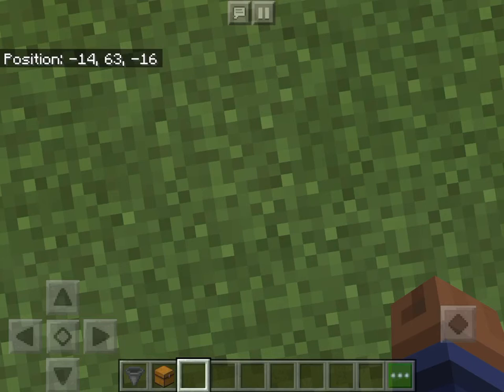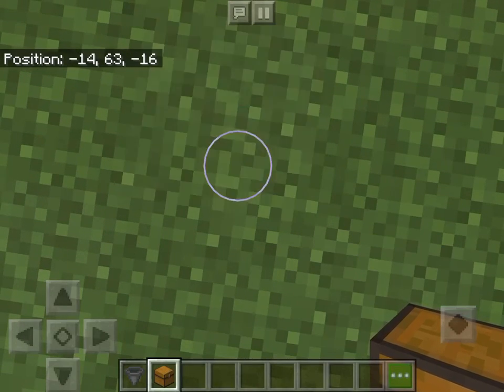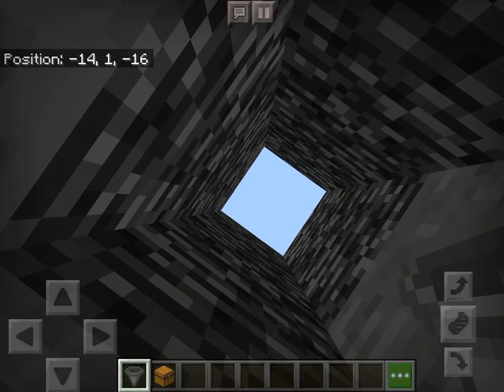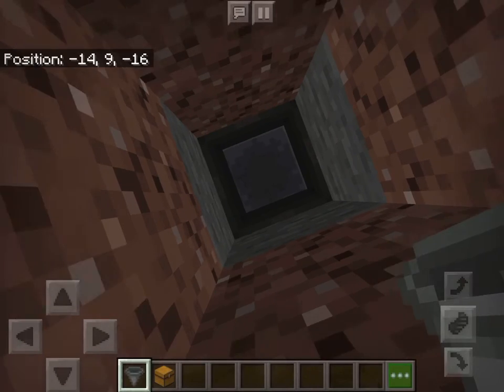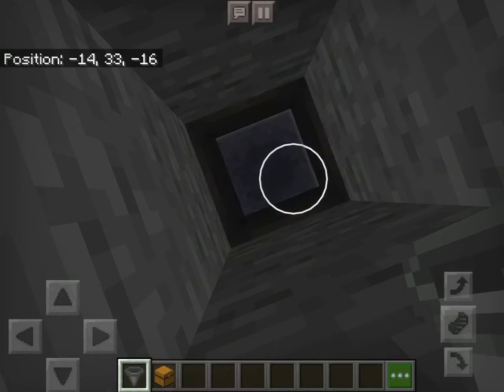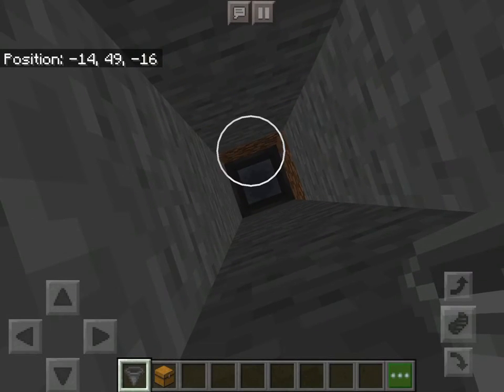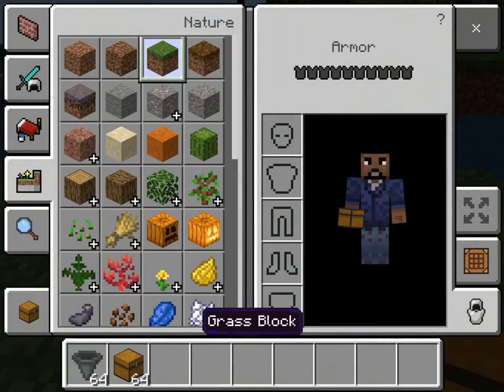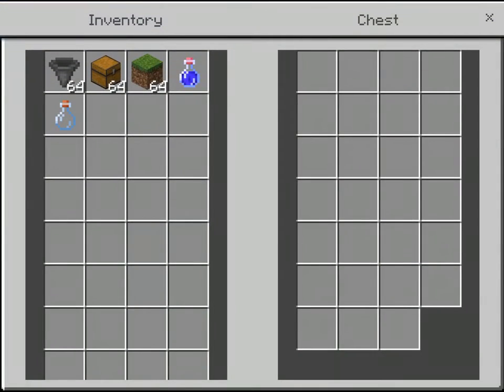Rubbish Bin tutorial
How to make a rubbish bin and make your items disappear